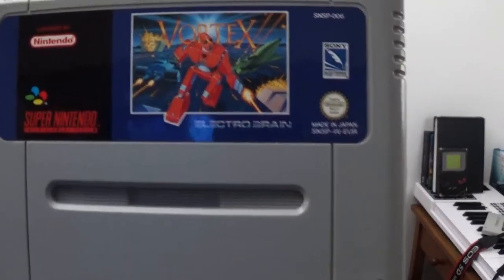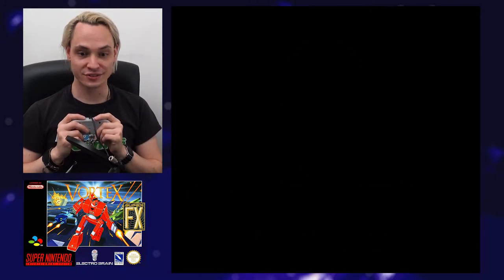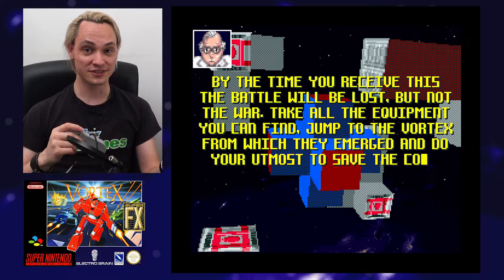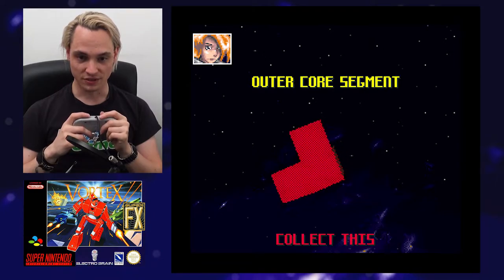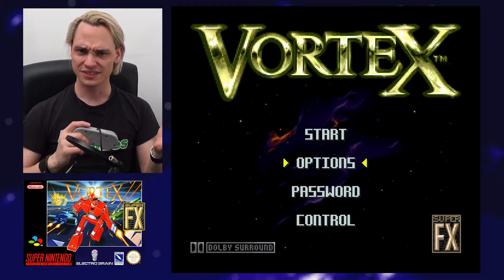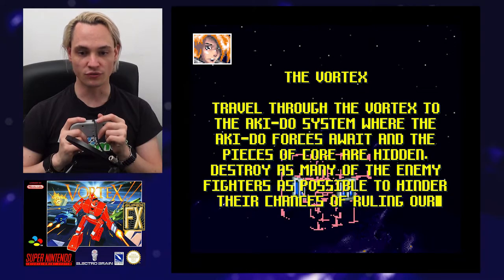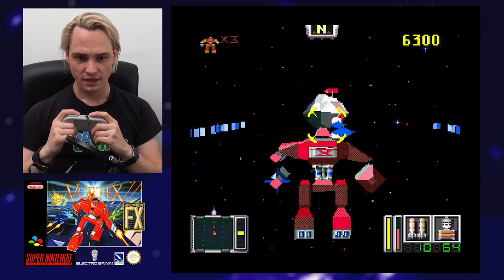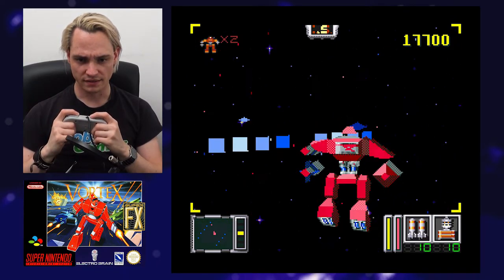Phil Plays Vortex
Let's play Starfox without anything that's fun about Starfox ;) Okay, that was harsh but that's essentially my problem with this game.